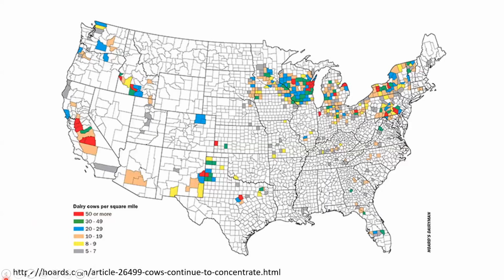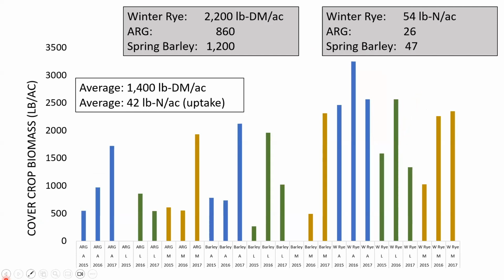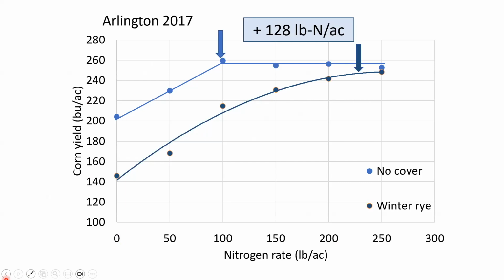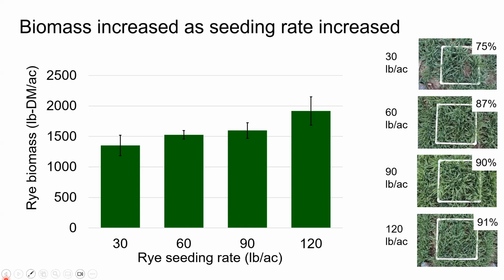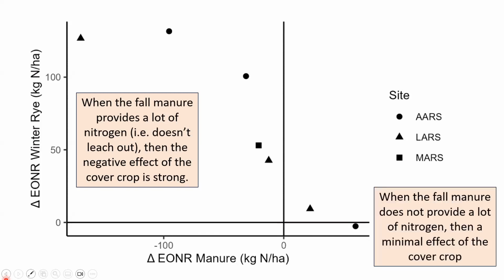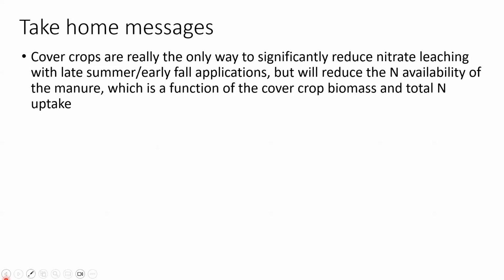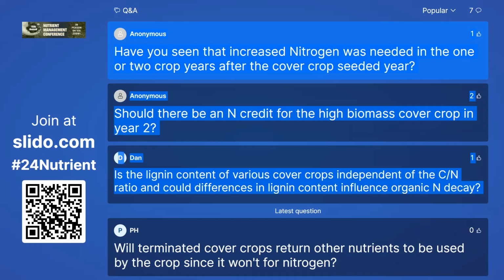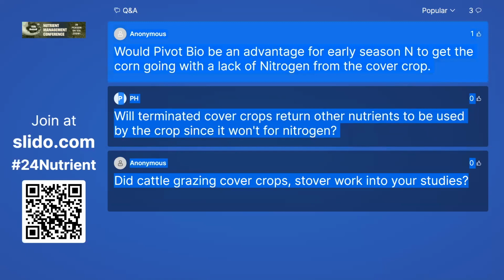Cover crops and effective nutrient management, Matt Ruark, University of Wisconsin